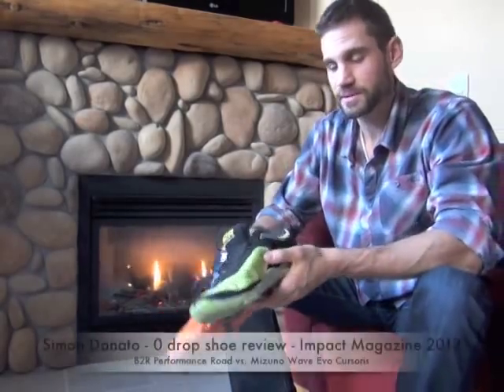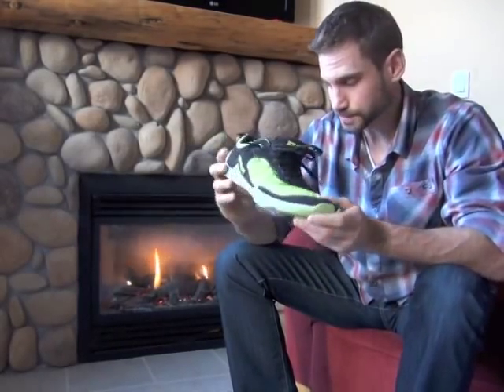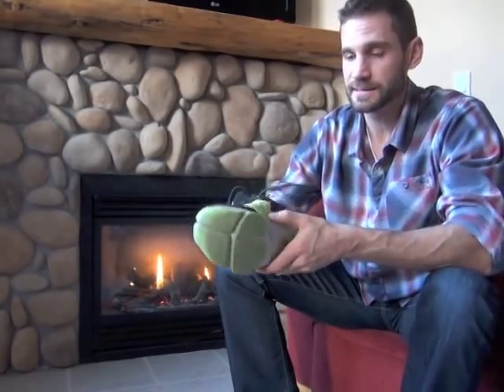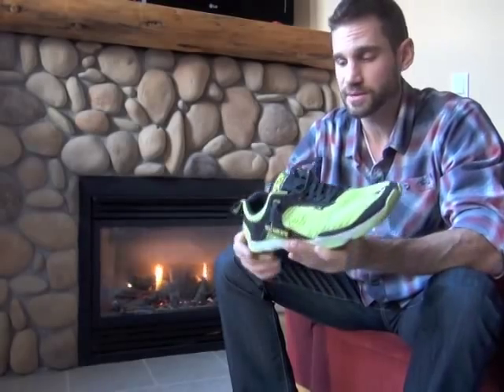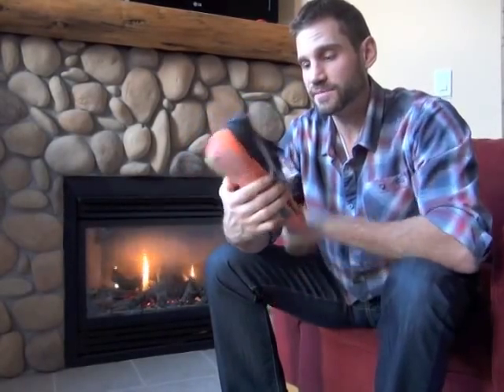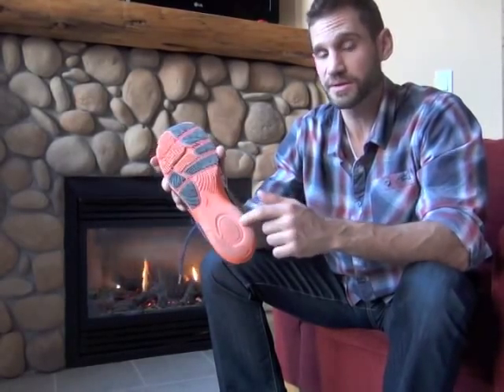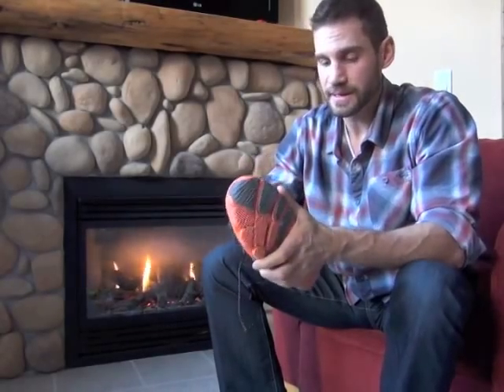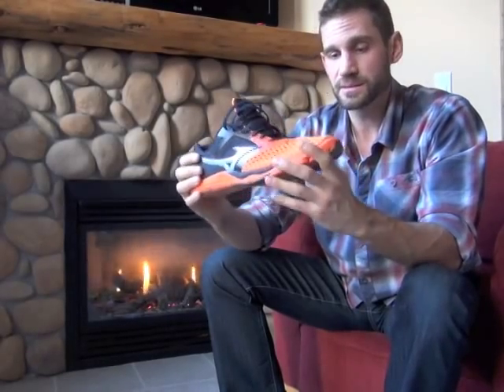2013 IMPACT Magazine Shoe Reviews: B2R & Mizuno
IMPACT Magazine test runner Simon Donato reviews the 2013 Born to Run B2R Performance Road running shoe and the Mizuno Wave Evo Cursoris.